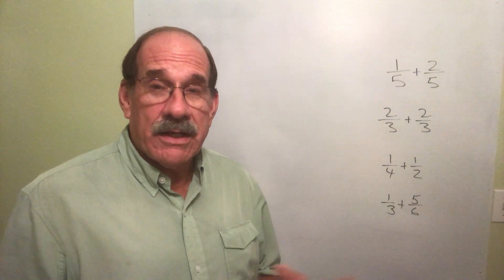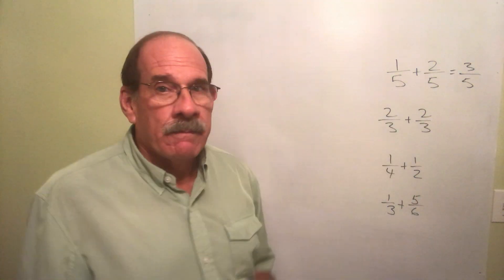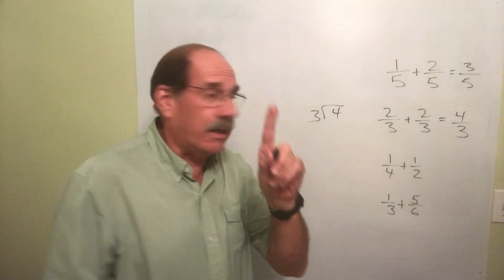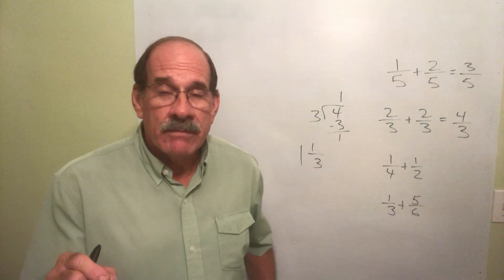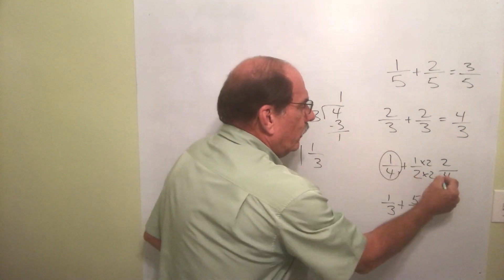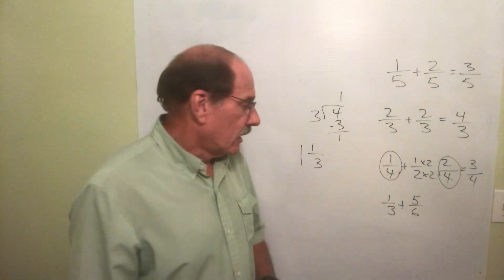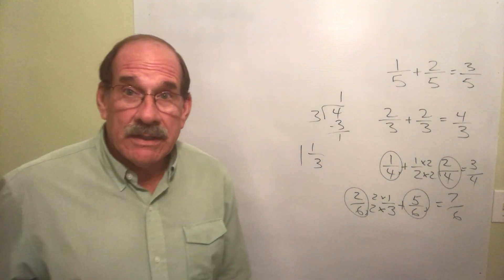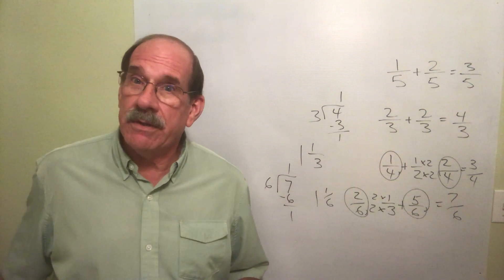Adding Fractions Part 1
A tutorial about how to add fractions.  This is the first in a series of three videos over the topic.